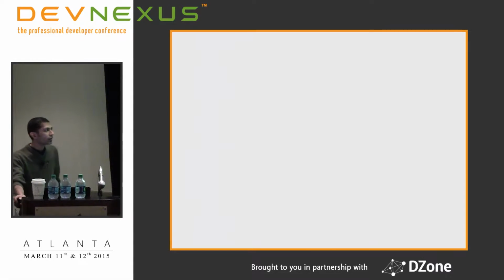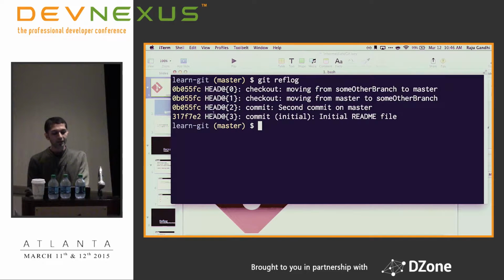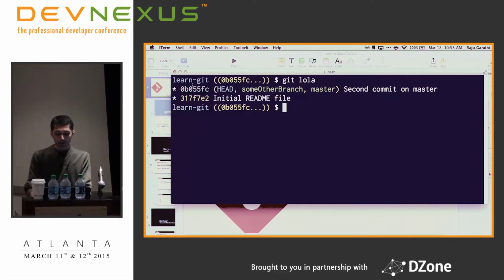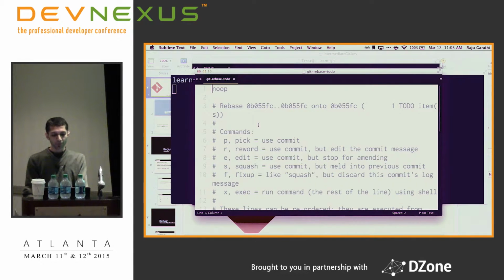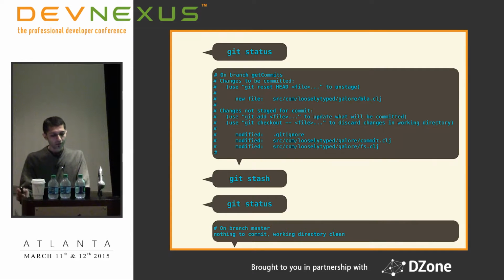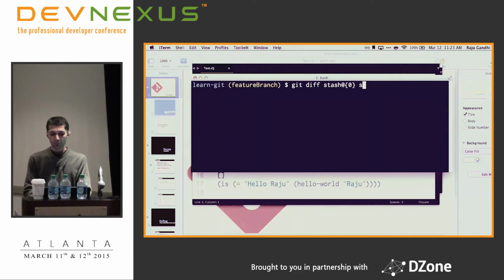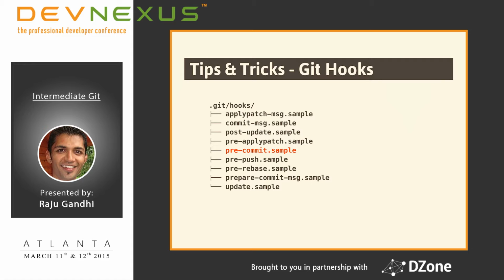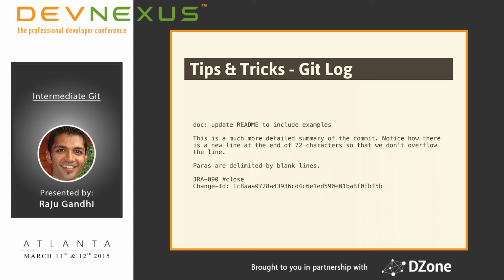Devnexus 2015 - Intermediate Git - Raju Gandhi